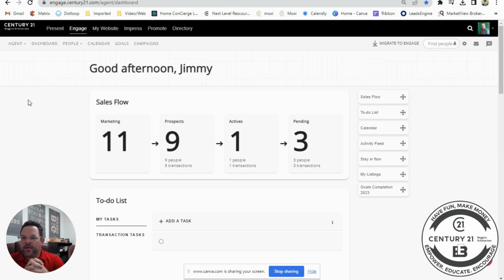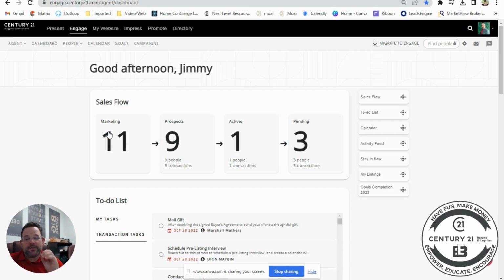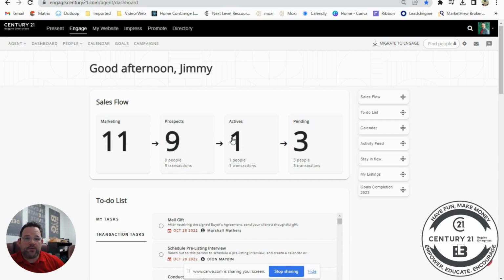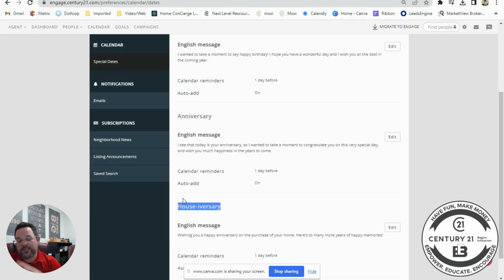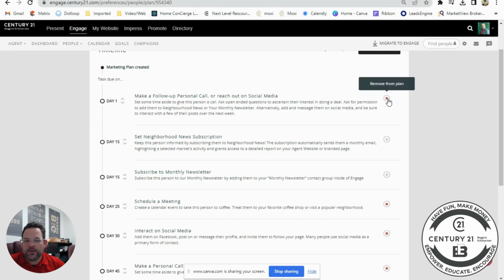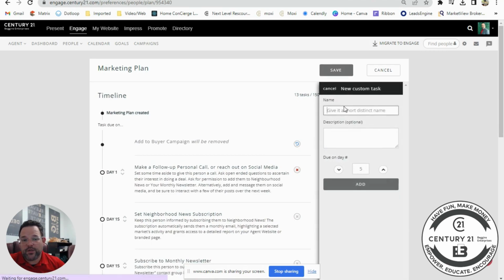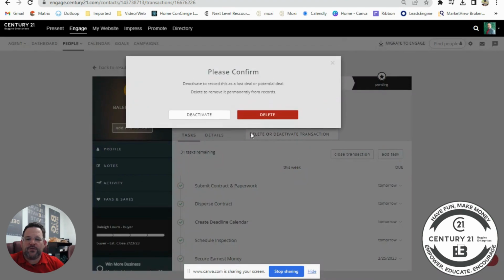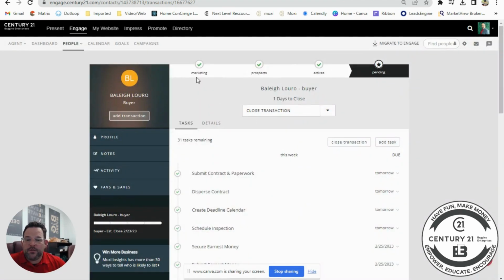Moxi Engage - Sales Flow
What is the sales flow, how do I use it every day to follow up, and what are these tasks??